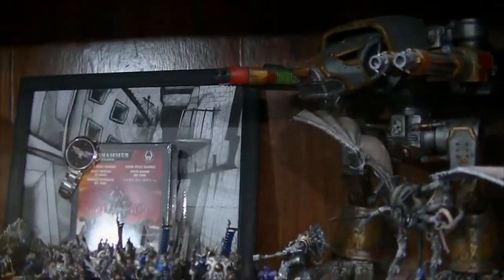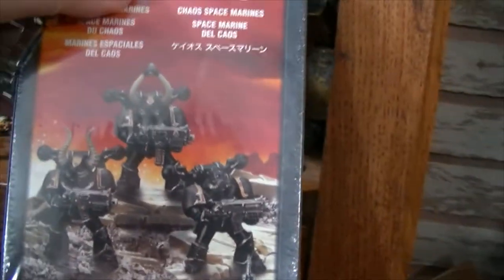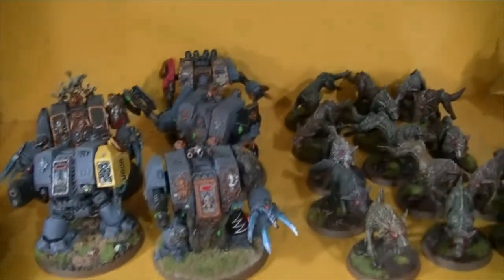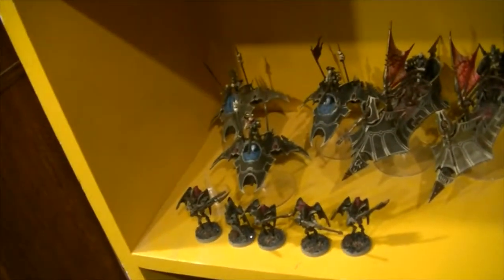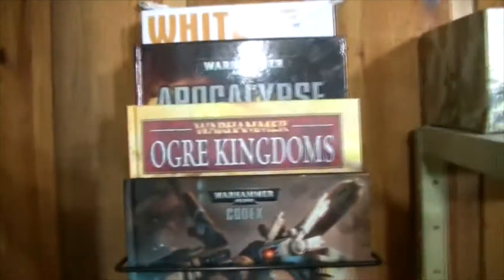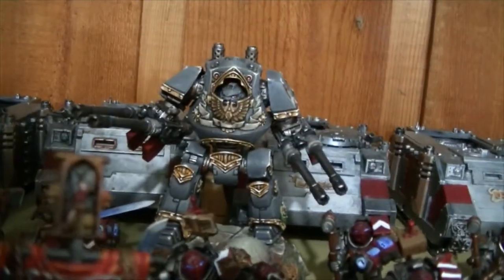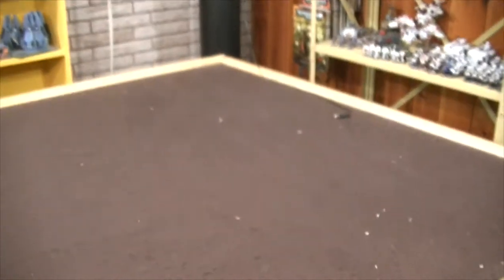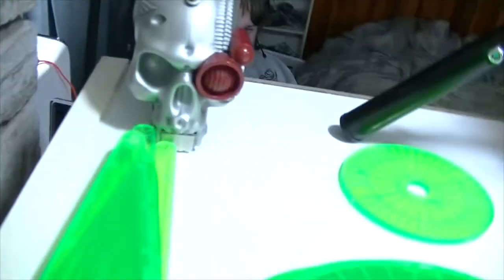TMBC Basement Showcase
Hello all, Kevin decided it was time to do a quick walk through of the basement. Let us know what you think. The stabilizer in this camera is not the greatest, that paired with our inexperience filming made this video a bit shaky. So sorry in advance.

Don't forget about our giveaway going on check out the video early last week.